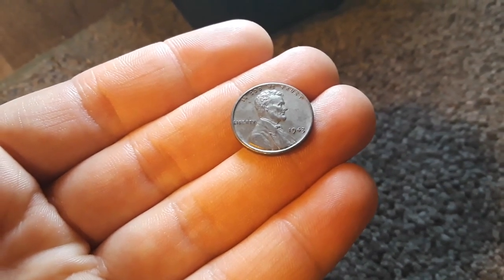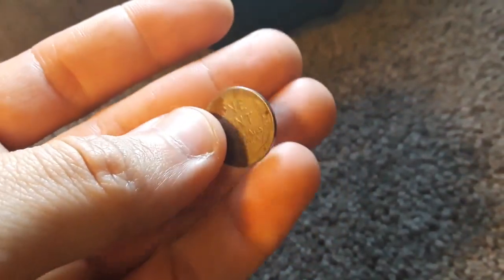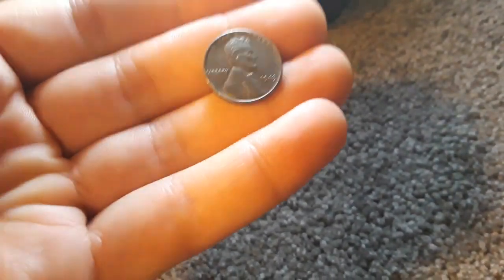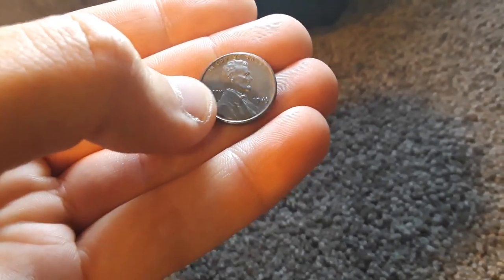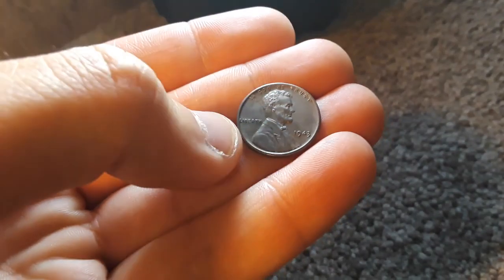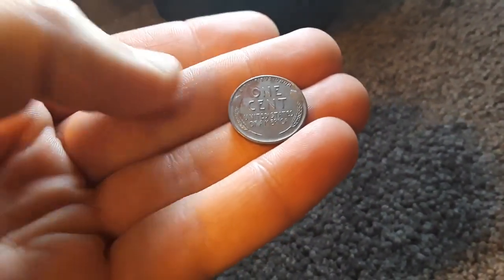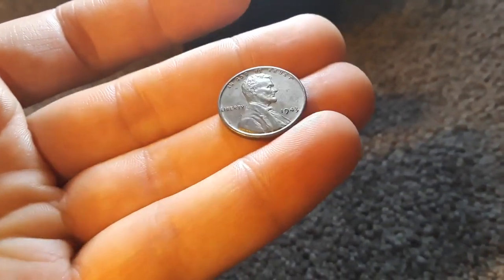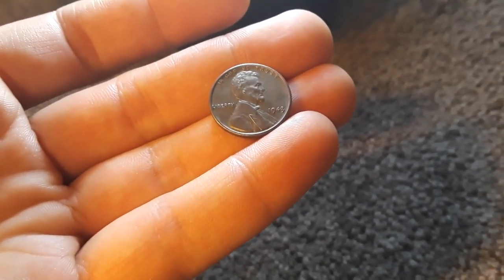Why Does A 1943 Steel Penny Rust?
Why Does A 1943 Steel Penny Rust? A 1943 steel penny is made of Steel and lot of time they have rust. The Rust on a 1943 steel cent is from the Zinc being worn off and the Steel rusting from moisture. The 1943 penny coin is a fun coin collection to have. Some Pennies are rare coins and Coins worth money. Overall the 1943 Steel Penny is a great Way To start coin collecting!